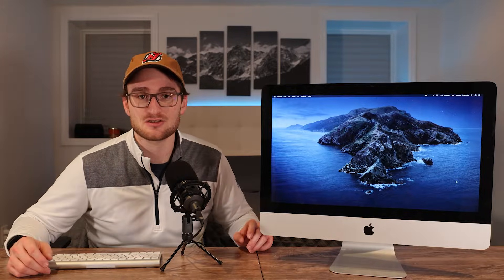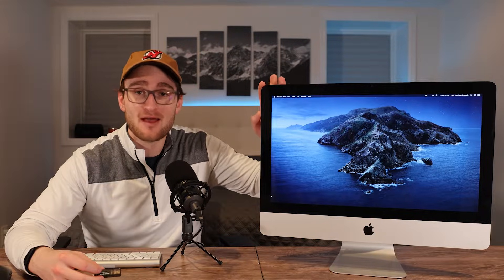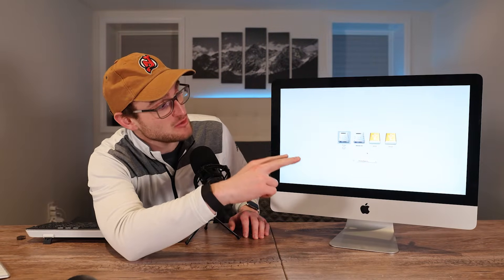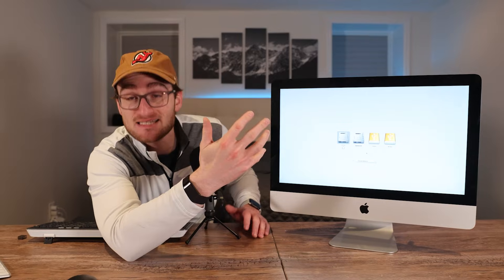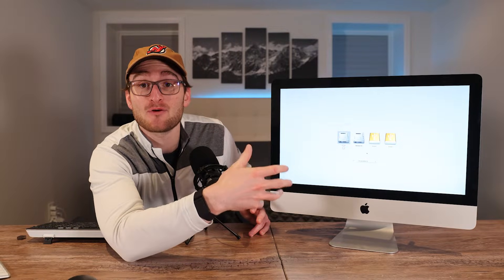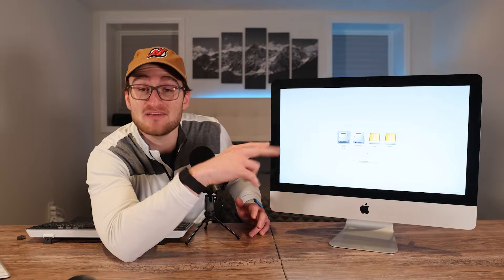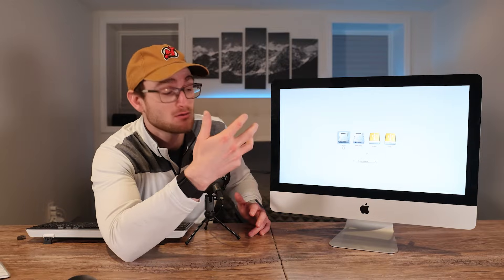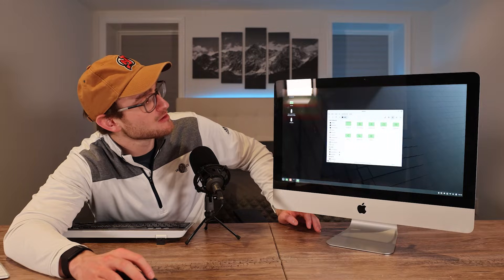Is Linux the Solution for an Old & Slow Mac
Should you consider installing Linux on your Mac?  It definitely gave this old 2010 iMac a whole new feel